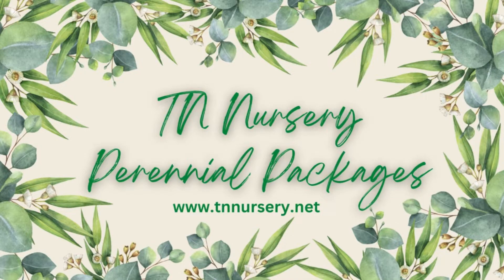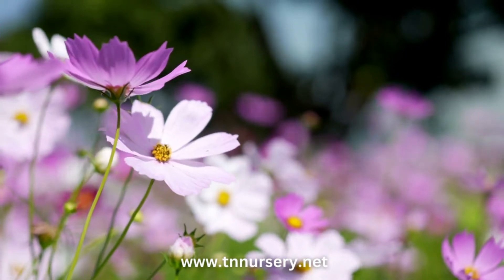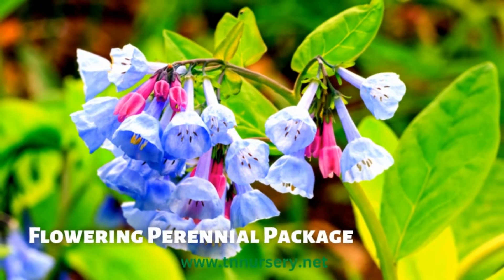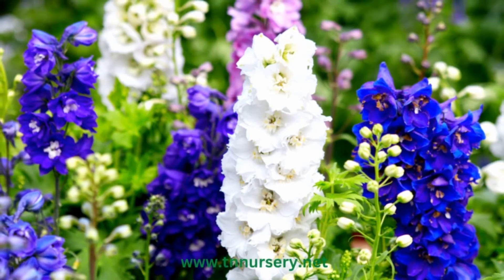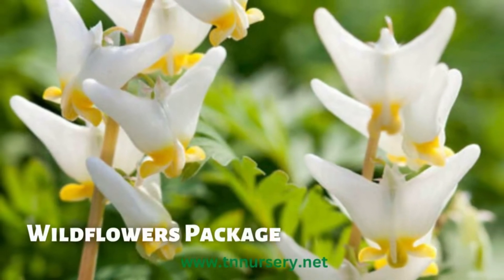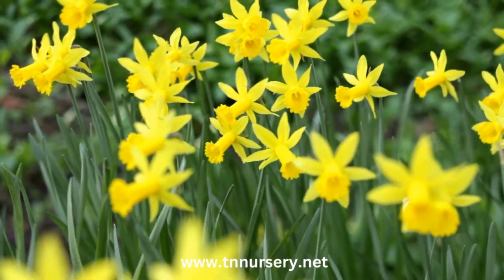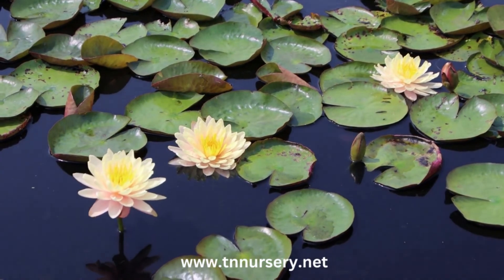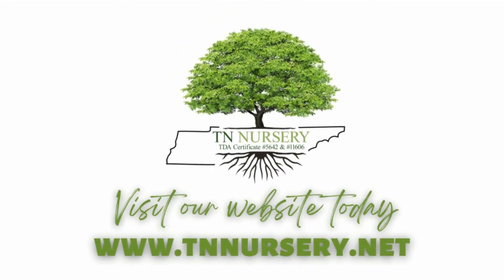Perennials are Sustainable and Rich in Soil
Perennials are sustainable plants that come back year after year. This is because they are hardy, and their seeds will live for a long time in the case of flowers. That's why most gardeners plant perennials. They're also called come-again plants.

Perennials at TN Nursery are affordable when you buy them in packages.
Best Selling Perennial Packages Include:

1. Flowering Perennial Package

2. Perennials and Fern Package

3. Wildflower Package

4. Water Garden Package